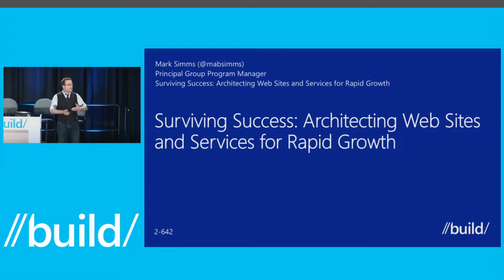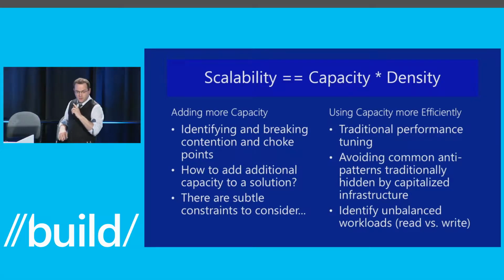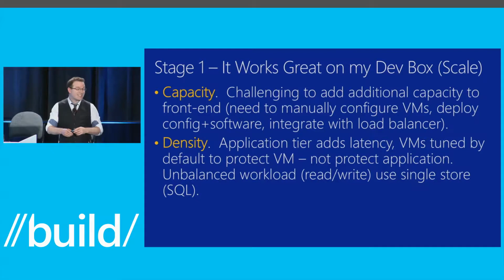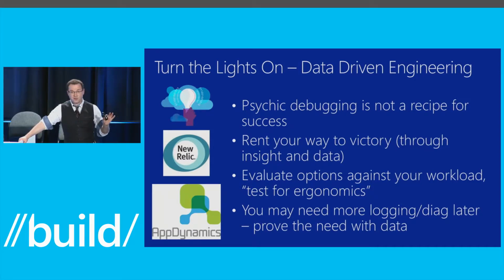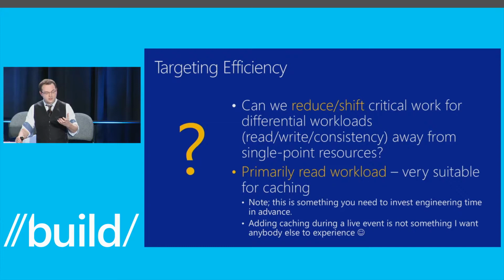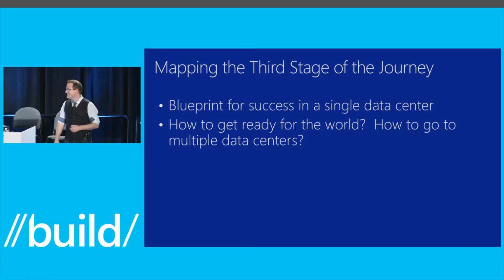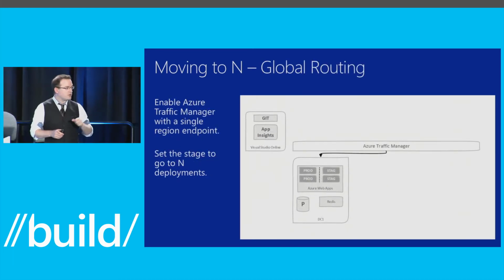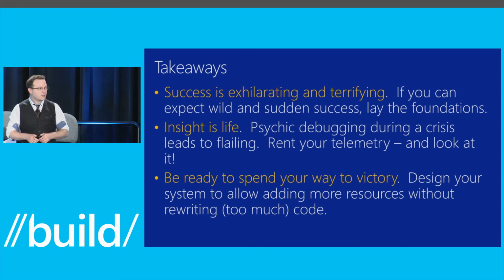Build 2015 Surviving Success Architecting Web Sites and Services for Rapid Growth